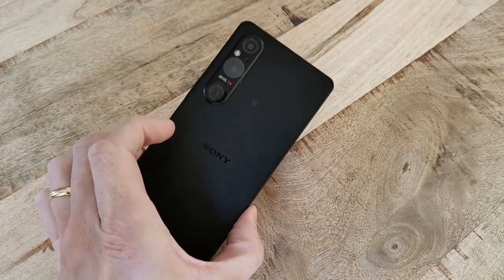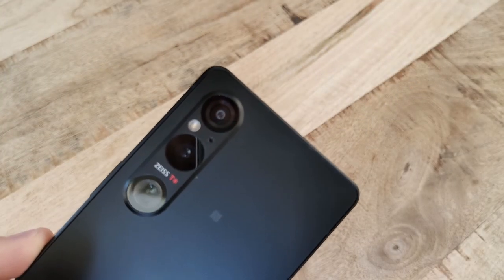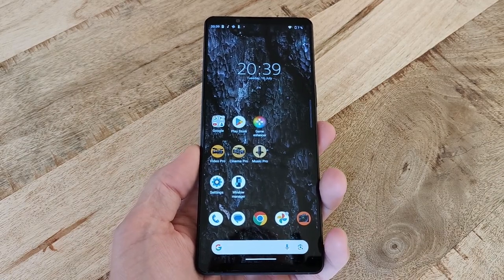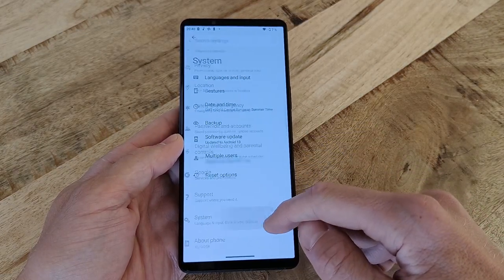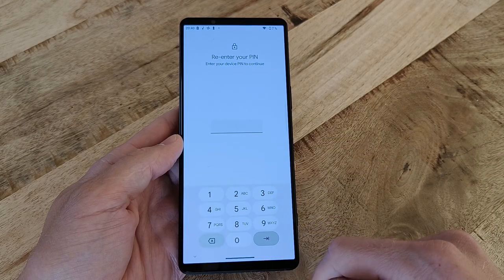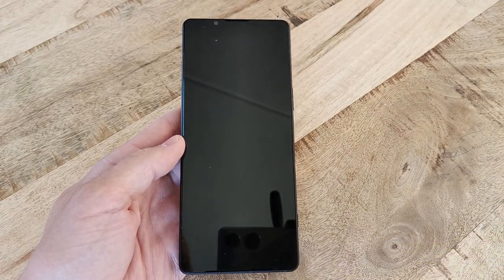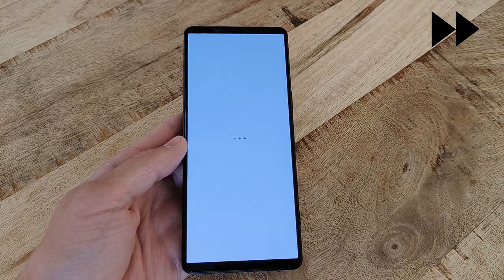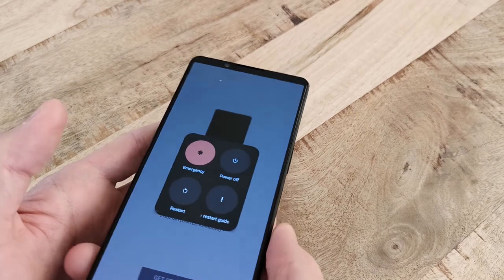How to Factory Reset the Sony Xperia 1 V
This is how you perform a factory reset, also referred to as a "hard reset", on the Sony Xperia 1 V using the menus of the phone. ⁤